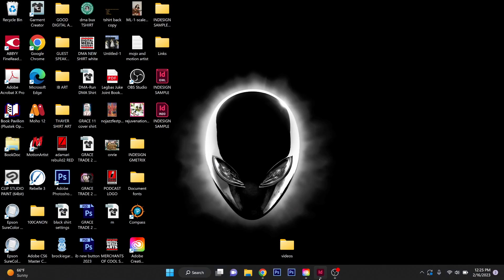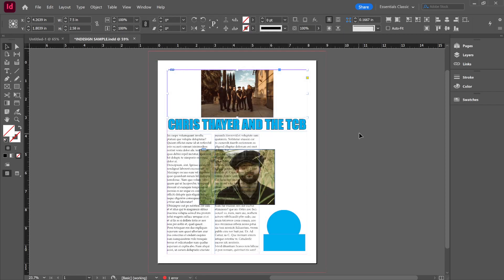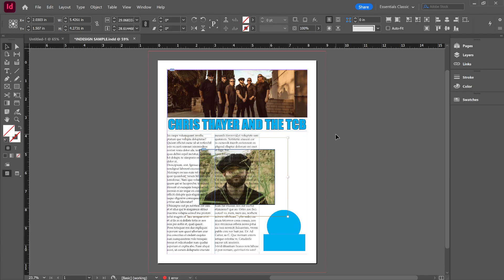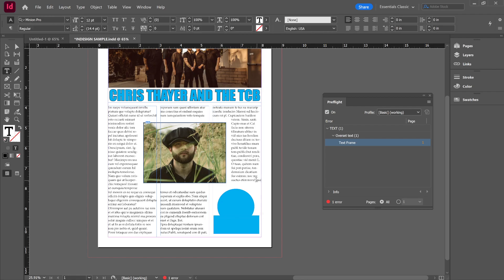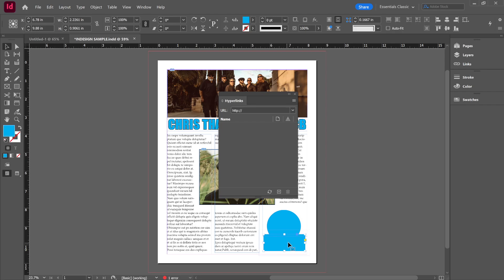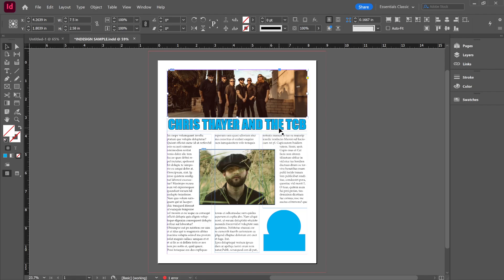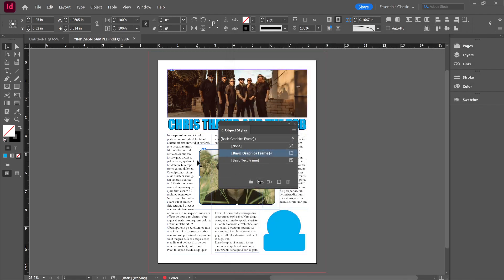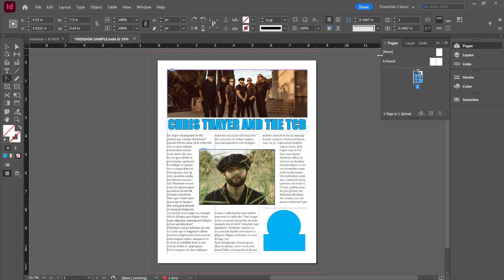InDesign Overview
The nuts and bolts of "InDesign".  A really quick look at what you really need to know.